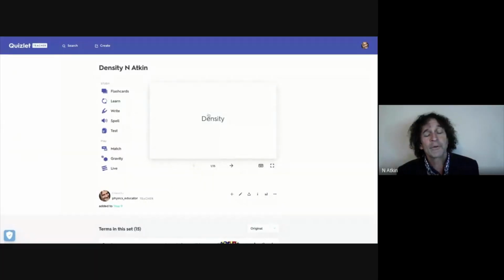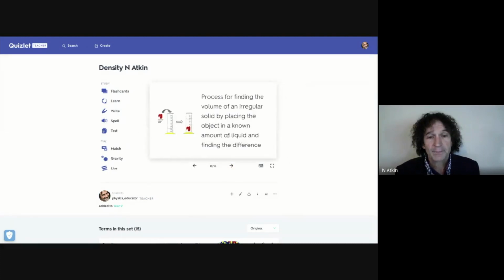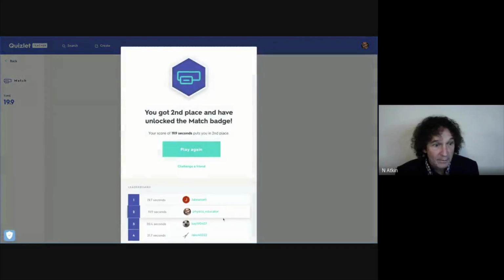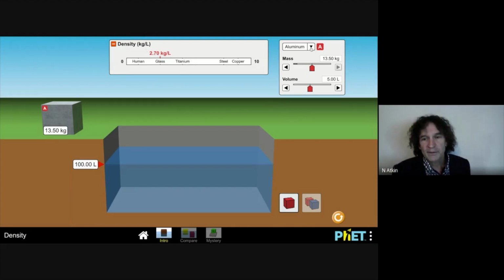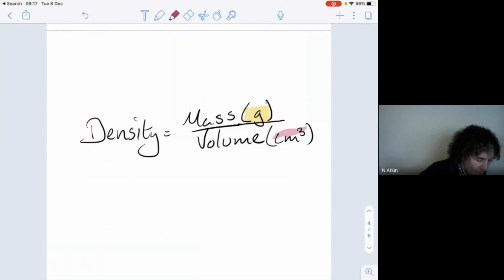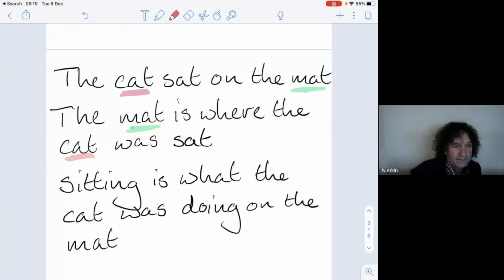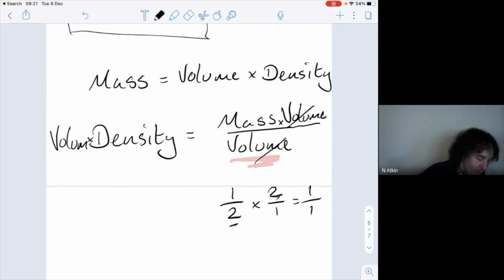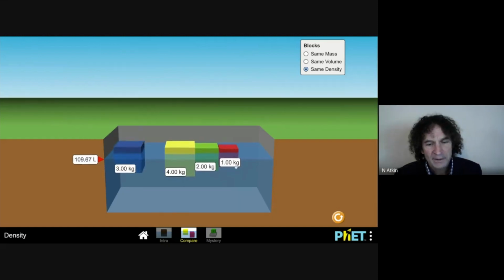AET Density Masterclass Part 2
This video is about AET Density Masterclass  Part 2